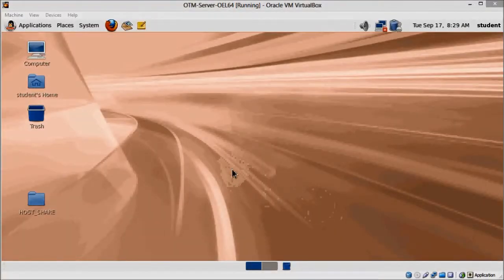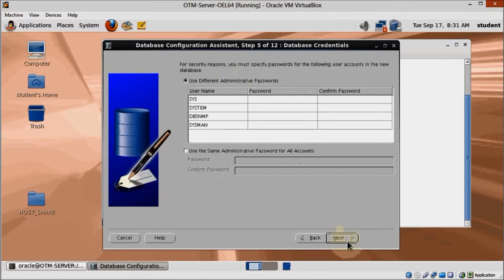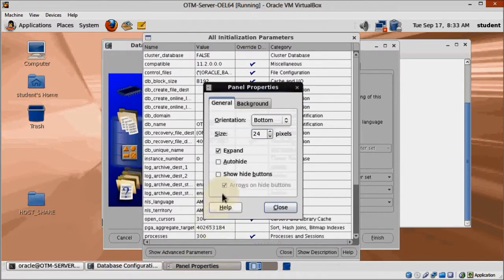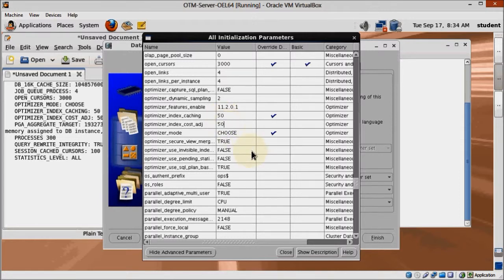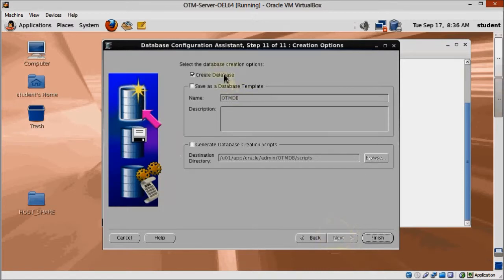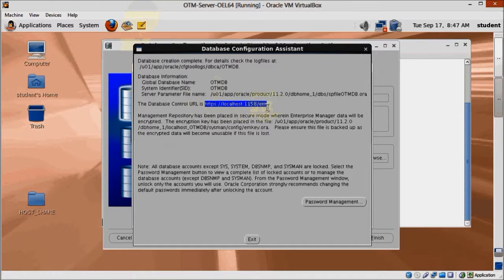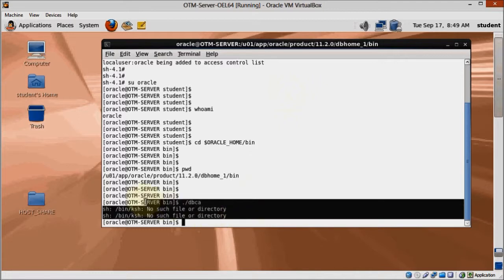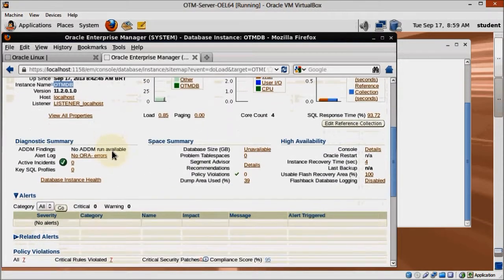OTM 6.3 Linux Installation Guide - Part 7 - Oracle DB Instance (CentOS, OEL, RHEL 6.4)